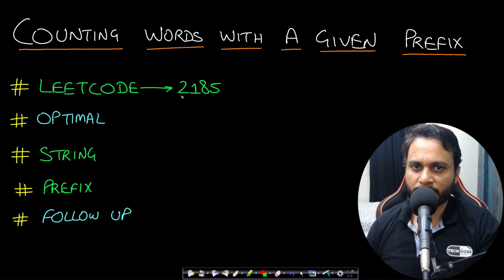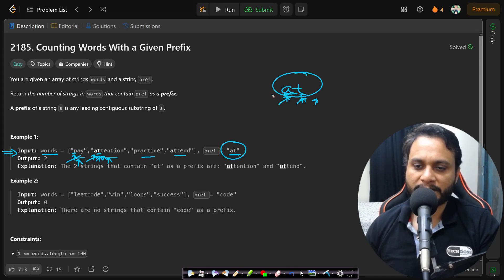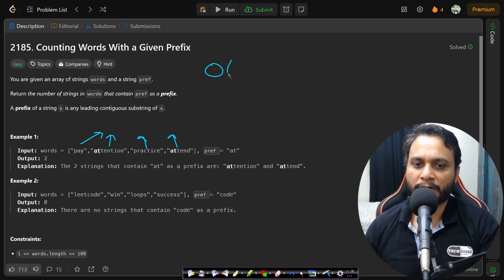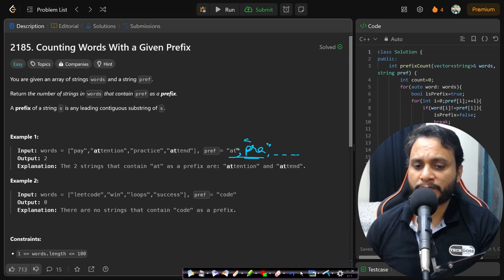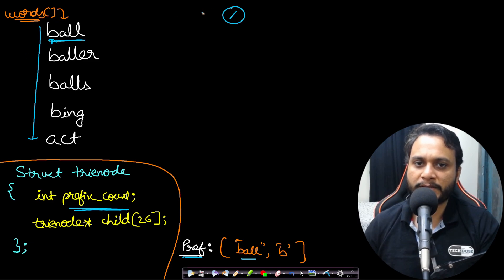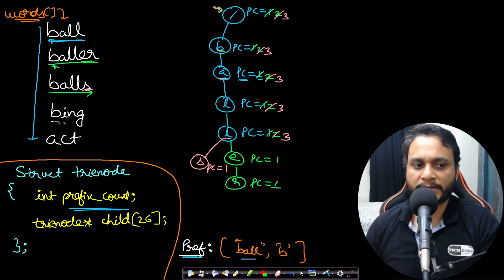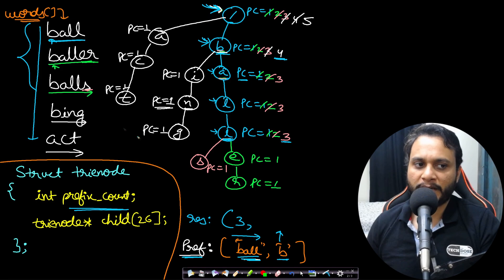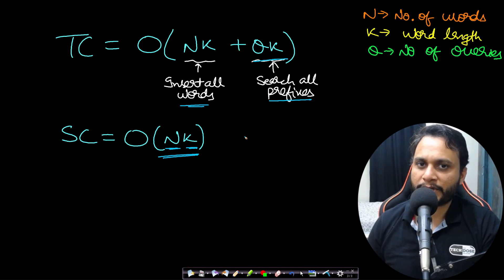Counting Words With a Given Prefix | Leetcode 2185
This video explains Counting Words With a Given Prefix using the most optimal trie approach.